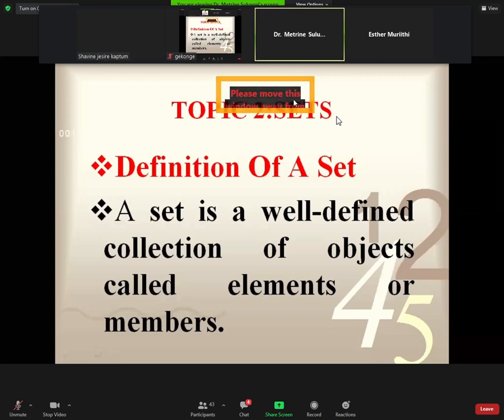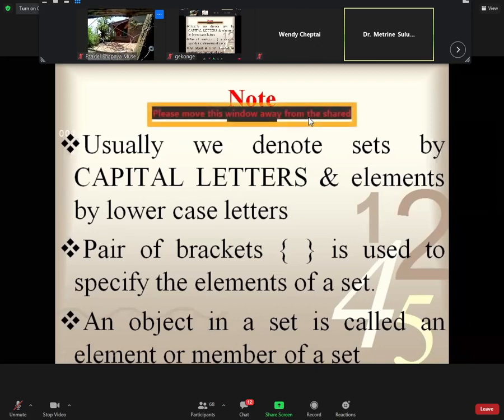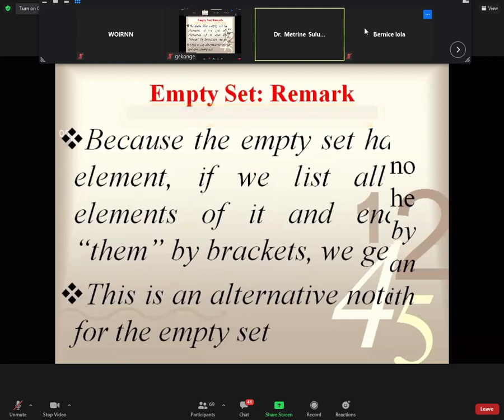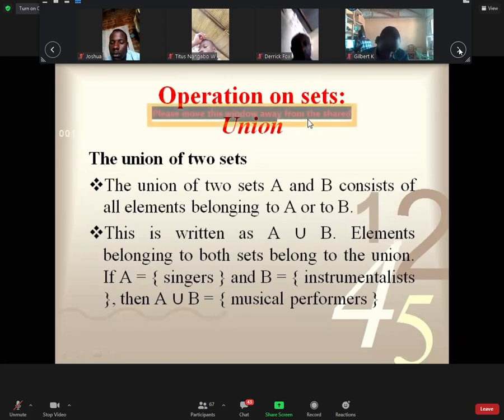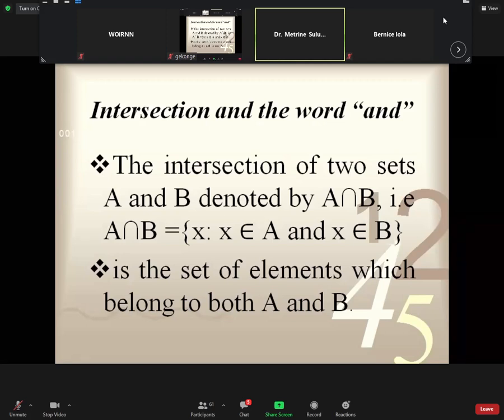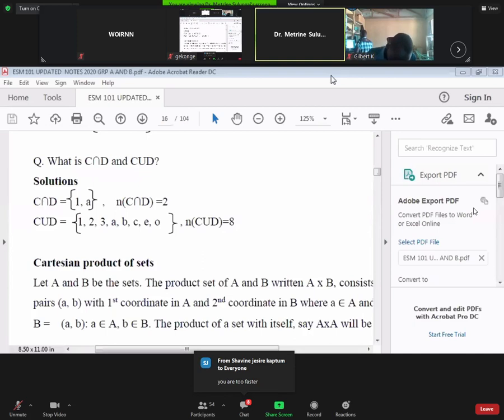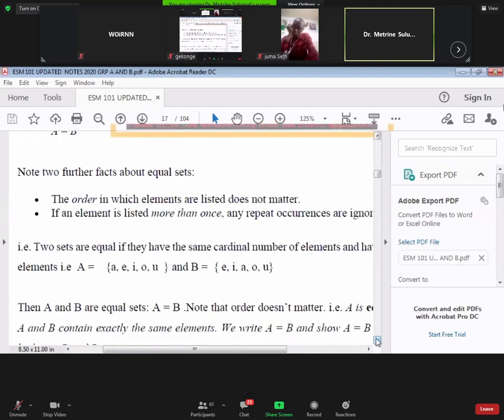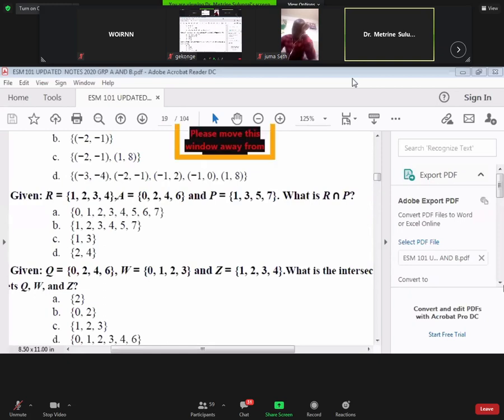Topic: ESM 101 Quantitative Skills Dr. Metrine SETS AND UNIONS FULL VIDEO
Time: Oct 16, 2020
ESM 101 ARTS